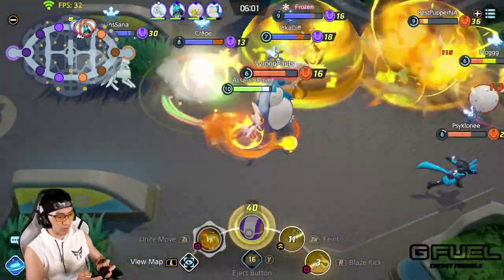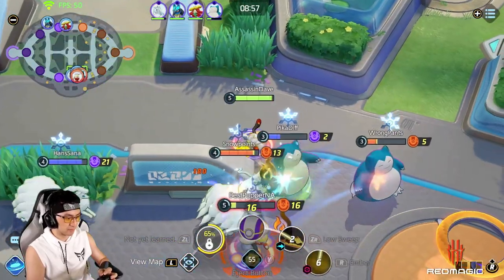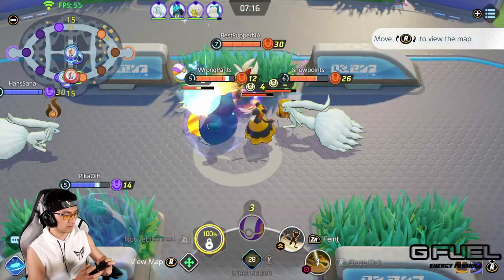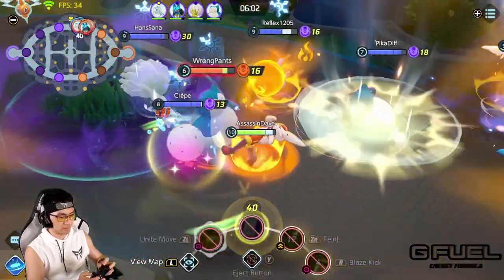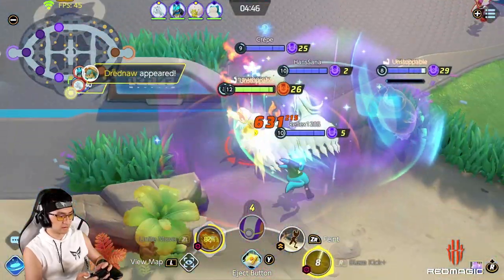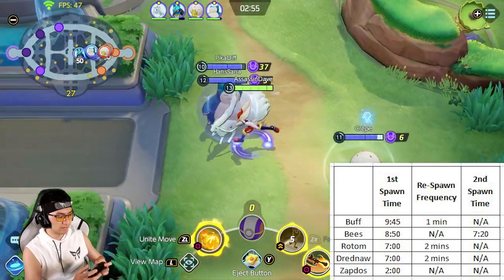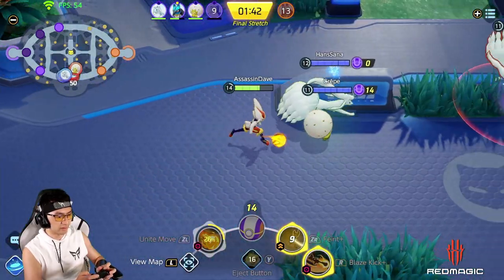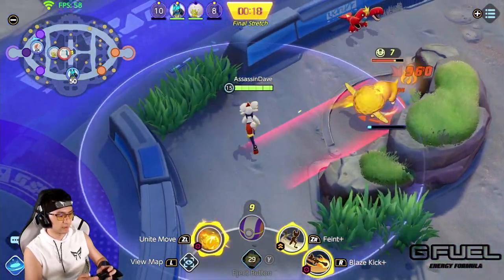TOP 5 Advanced Tips to Rank Up in Pokémon UNITE #1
Get the Best Gaming Phone for 2021 Here:
Red Magic 6 Pro

Activate G-Fuel for SOME SUPER POWER in your Next Mobile Legends Game!

Dave’s Wish List:

Equipment:
1. All in One Stop for Everything Gaming/Streaming:

2. Phone: Red Magic 6 Pro (Best Gaming Phone I ever used!)

3.Earbuds: Flydigi Cyberfox T1 True Wireless Low Latency Gaming Earbuds

4.MGC Finger Sleeves for no sweat gaming:

5. Baby Wipes for Clean Fingers:

Timetable:
00:00 start
00:40 1. UNITE availability Indiactor
01:40 2. Panning Map
04:42 3. Maximize Score per Hoop
06:04 4. Major Objective Timers
08:17 5. Use your Battle Item Right away

assassin dave Pokémon unite
Pokémon unite
Global 1 Pokémon unite Gameplay
Pokémon UNITE Tips & Tricks
How to Rank up in Pokémon UNITE